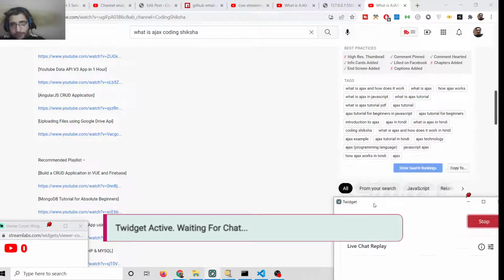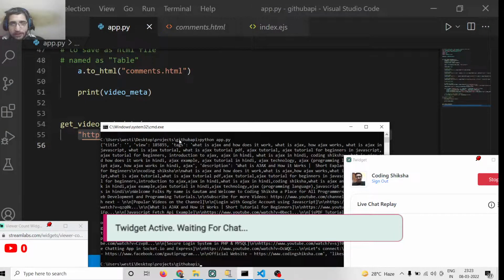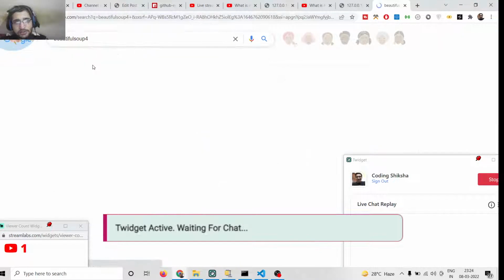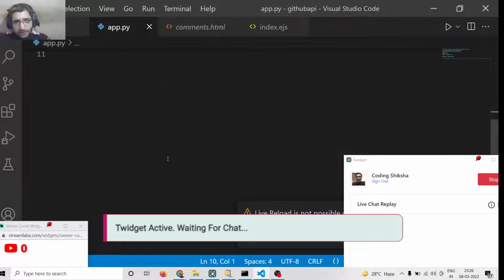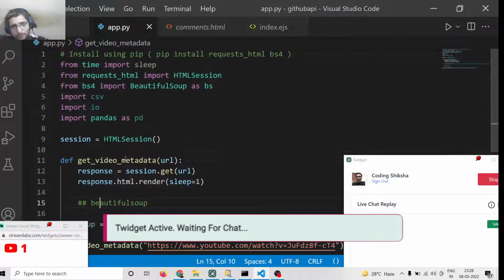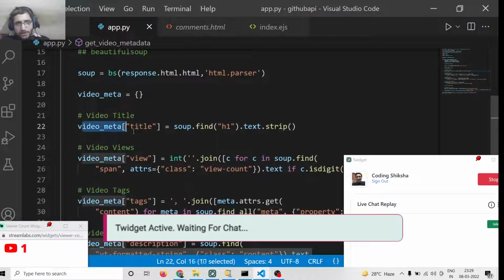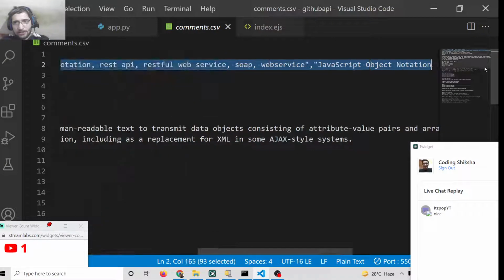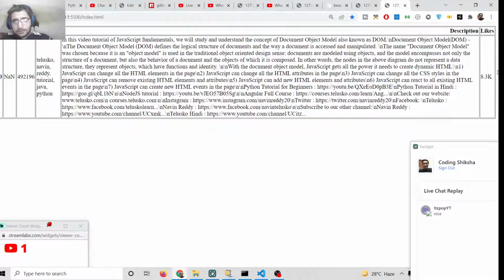Python 3 BeautifulSoup4 Youtube Bot to Scrape Video Tags & Meta Description | Increase Traffic SEO